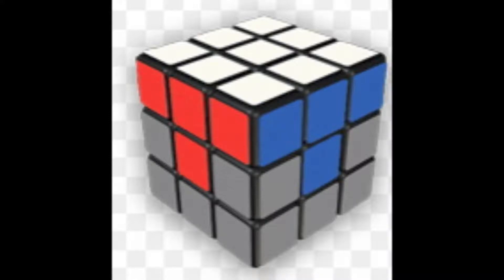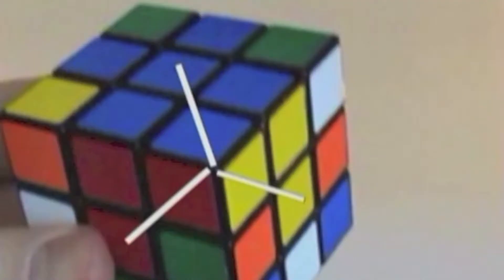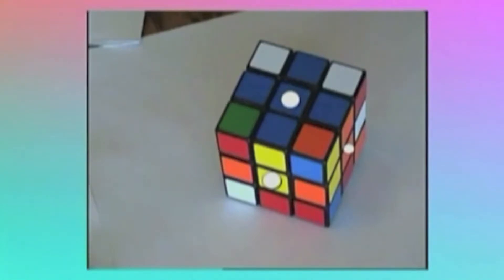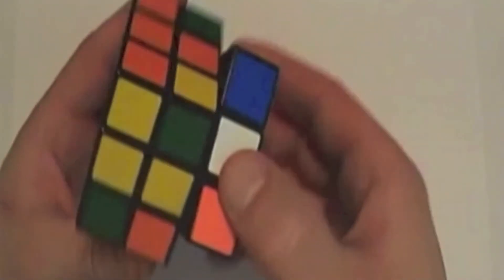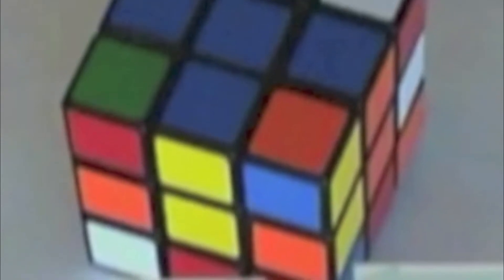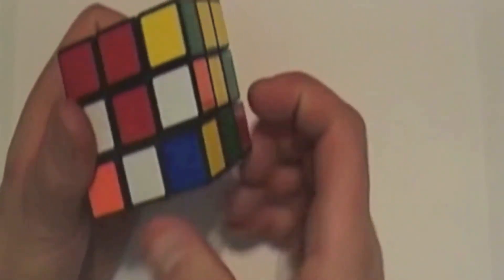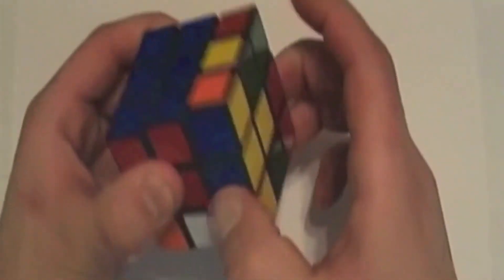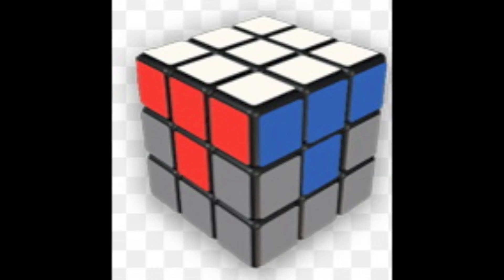Rubiks Cube Lesson 4 Steve Barnes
Rubiks Cube
Rubiks Cube Steve Barnes
Rubiks Cube